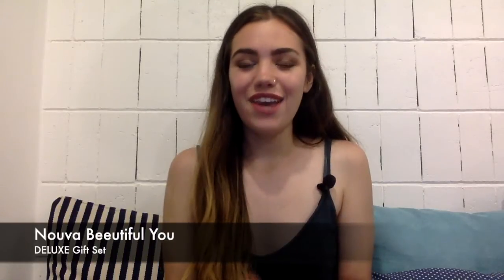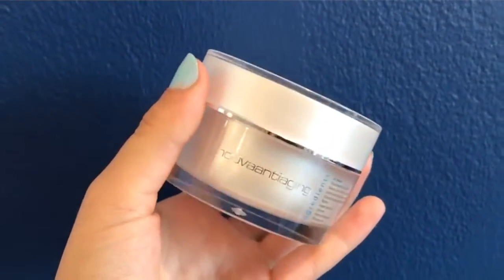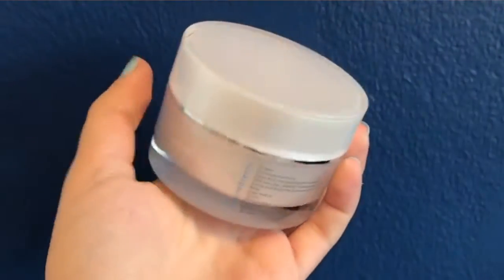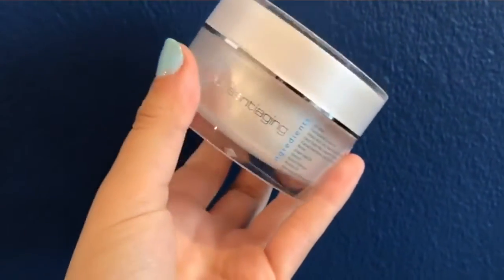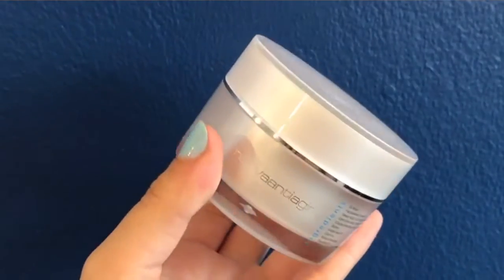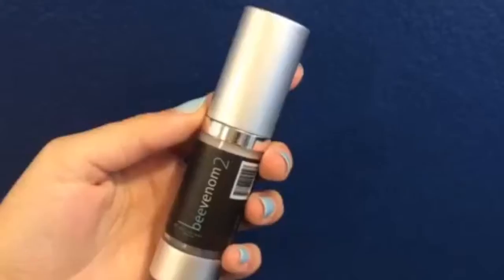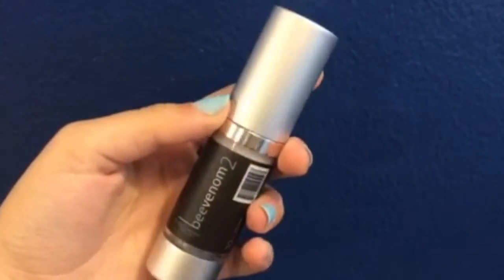Nouva Beeutiful you deluxe gift set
Nouva Beautiful you deluxe gift set:
A miraculous system for hydrating and reaching deep levels of the dermis to harness the skin’s own healing process, increasing collagen production and improving elasticity.True Company’s Nouva Beeutiful You Deluxe Gift Set is perfect for those who appreciate the value of exceptional anti-aging beauty therapies. A powerful collection of cutting edge scientifically formulated anti-aging creams, the Nouva Beeutiful You Deluxe Gift Set will turn the clock back, restoring healthy skin.